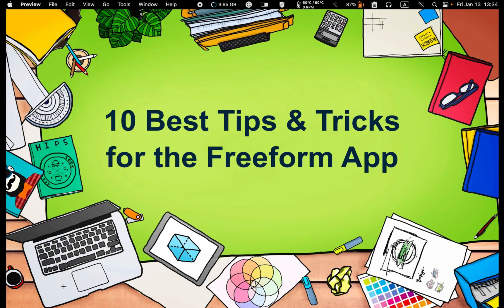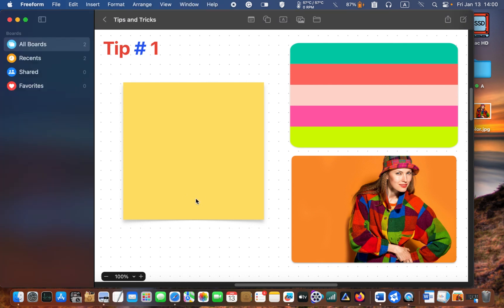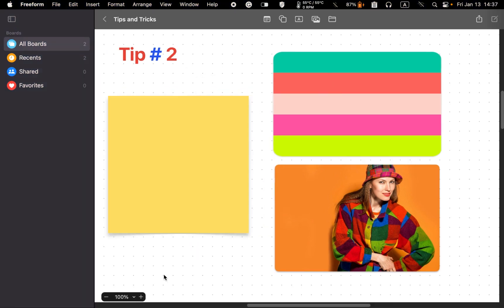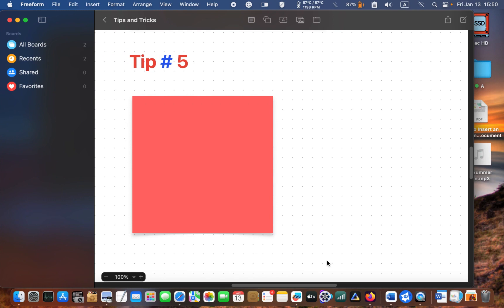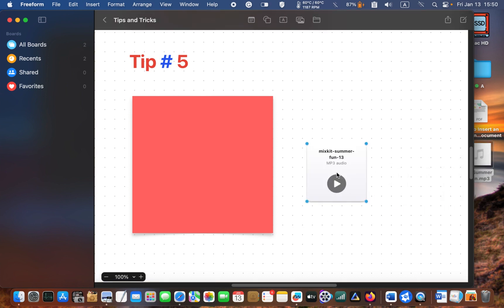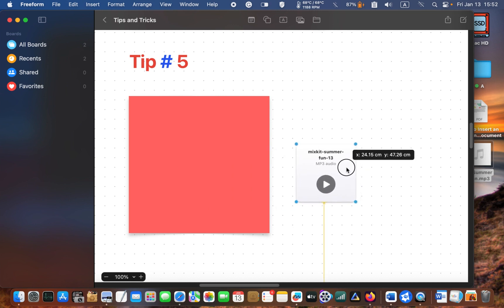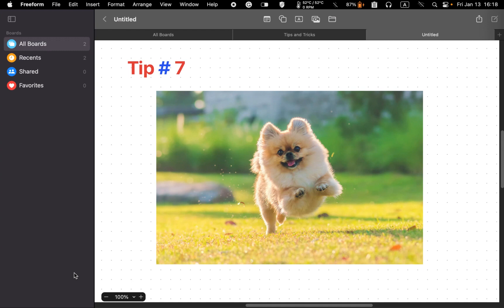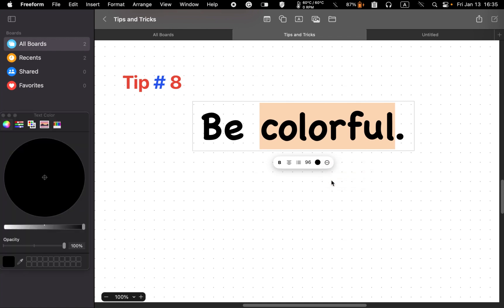10 Best Tips and Tricks for the Freeform App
10 Best Tips and Tricks for Freeform App

Apple's Freeform app is a great tool for Mac users wanting to brainstorm ideas, create sketches, and explore their creativity through its neat features. In this video, I will show you the 10 best tips and tricks to get the most out of the Freeform app and stay productive.

If you are looking for a more comprehensive tutorial, I have already created one. Please scroll down to see the link.

🟢 How to Use the Freeform App on macOS 13 Ventura

00:00 - Introduction to 10 Best Tips and Tricks for Apple's the Freeform App
00:43 - Add More Colors to Sticky Notes in Apple's Freeform App
02:59 - Add a Board to Favorites in Apple's Freeform App
03:51 - Add Shapes and Images to Sticky Notes in Apple's Freeform App
04:42 - Hide Sidebar or Show Sidebar in Apple's Freeform App
05:09 - Add Music Files to a Board in Apple's Freeform App
07:35 - Open Boards in Tabs in Apple's Freeform App
08:37 - Add Rounded Corners and Shadows to Images in Apple's Freeform App
09:40 - Create a Colorful Text in Apple's Freeform App
09:56 - Create a Colorful Text in Apple's Freeform App
12:51 - Add movies to a Board in Apple's Freeform App